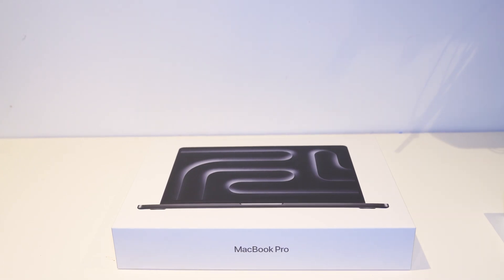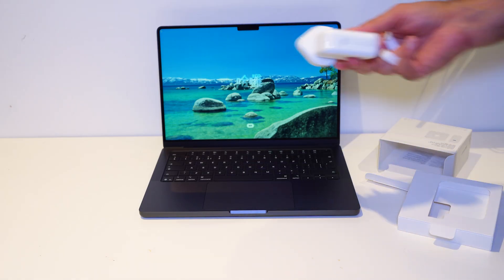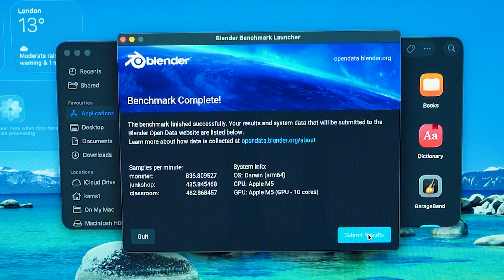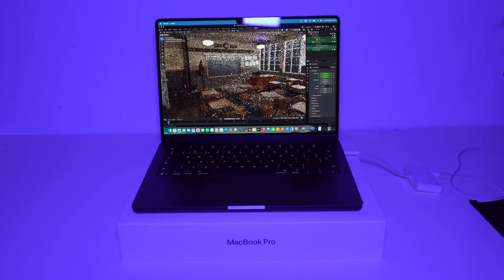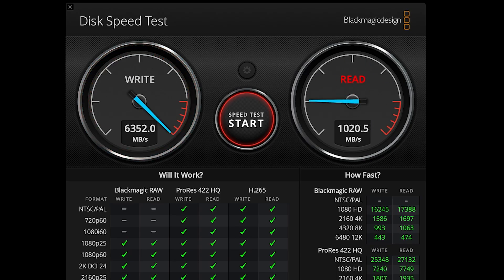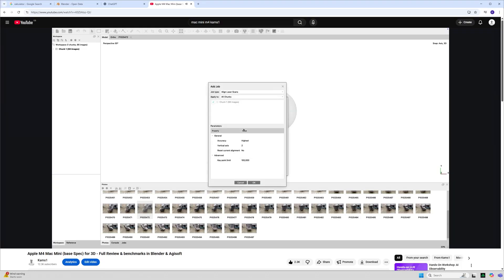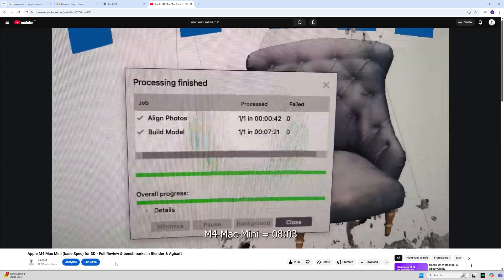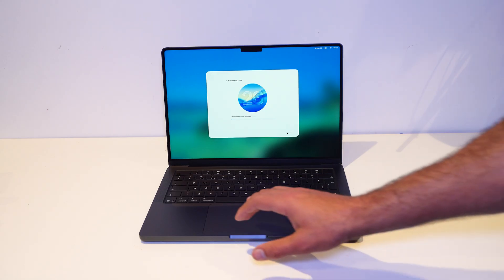Apple Macbook Pro M5 for 3D Graphics / Review & Benchmarks / Blender & Agisoft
In this video I test out the base spec apple macbook pro m5 using Blender, and Agisoft. I run Blender 5.0 classroom scene and the 4.5 benchmarks and compare to previous processors.

I run geekbench OpenCL and metal as well as Blackmagic for disk speed, test Agisoft Alignment and mesh generation using OpenCL and compare it against an RTX pc and an M4 and M1 previous generation macs.

00:23 Unboxing
00:57 configurations
02:10 Testing Blender benchmark
03:41 Blender 5.0 in use
04:32 Geekbench
05:17 Disk speed
06:03 Agisoft Metashape OpenCL
08:20 Conclusions